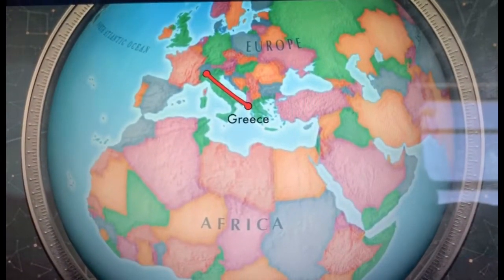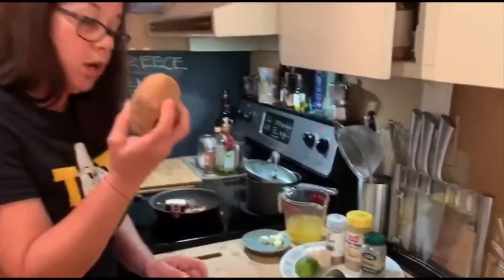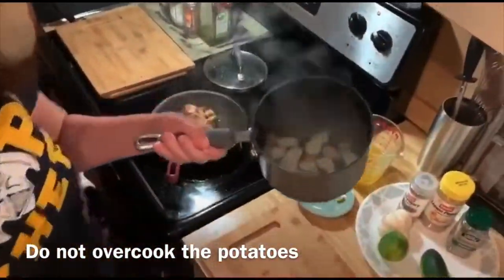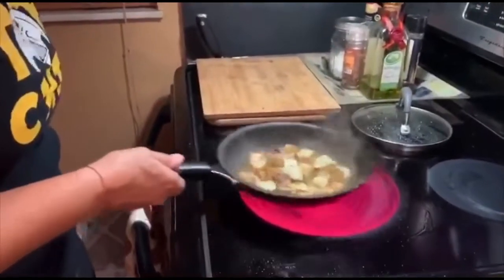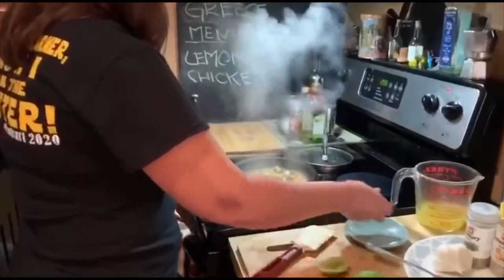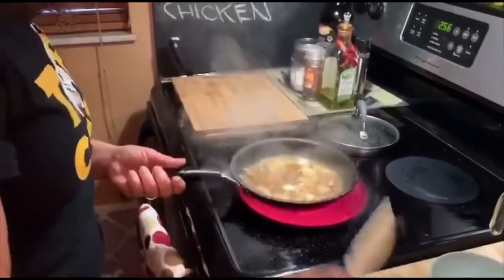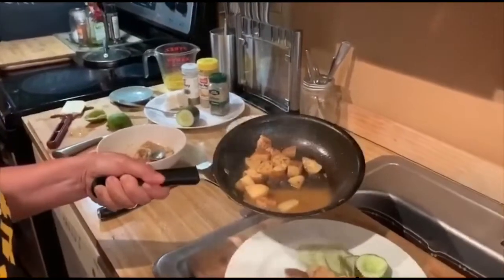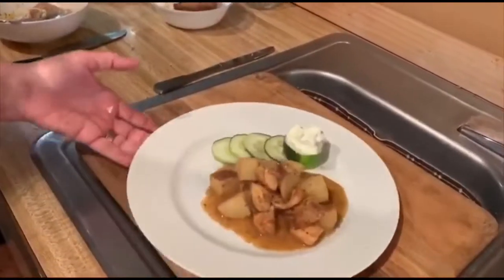Cooking with Ms.Vera: Episode 4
Ms.Vera cooks up some delicious Lemon Chicken.